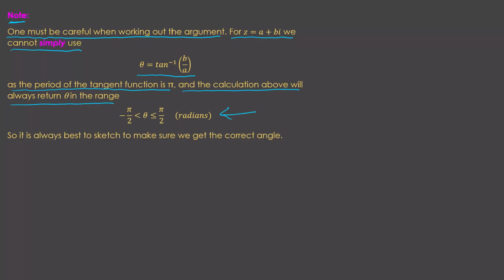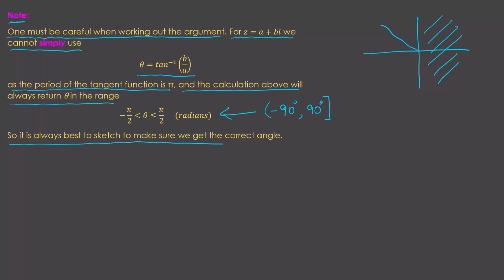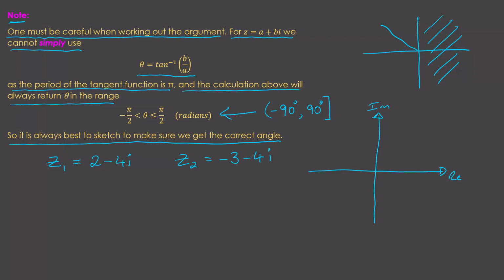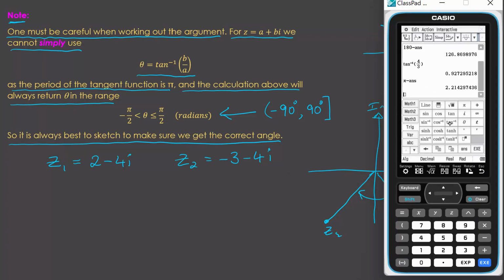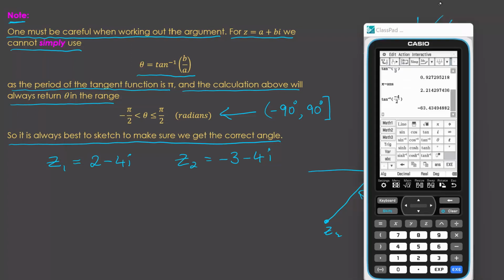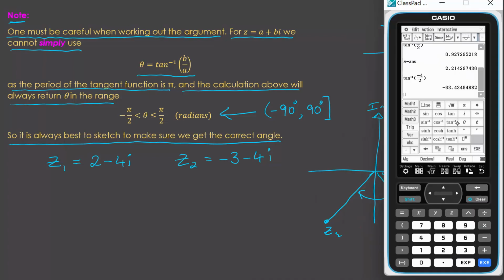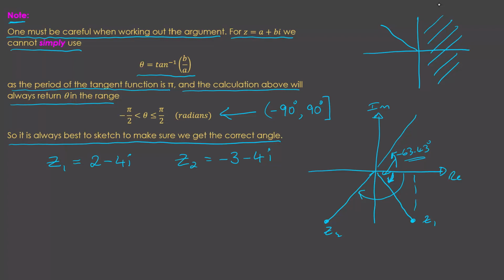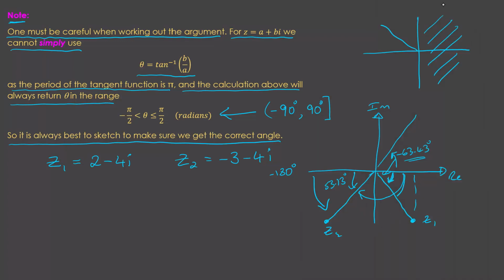Y12 Specialist Complex Numbers Modulus and Argument Important Note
An important note when finding the argument.